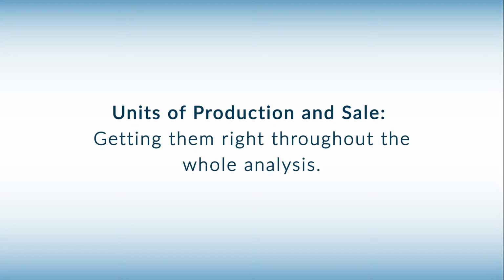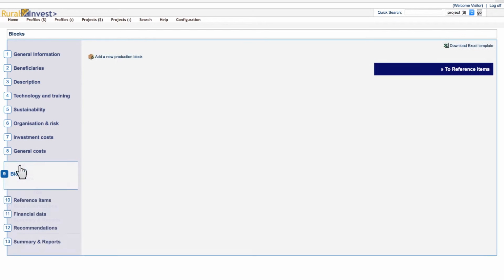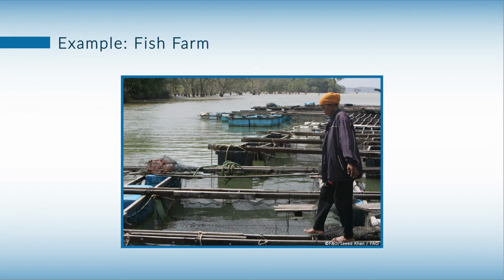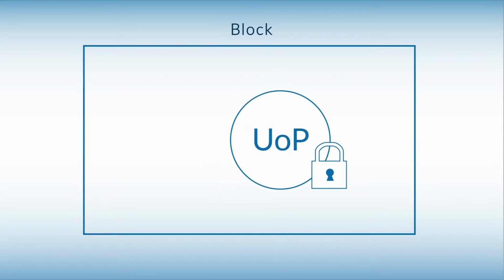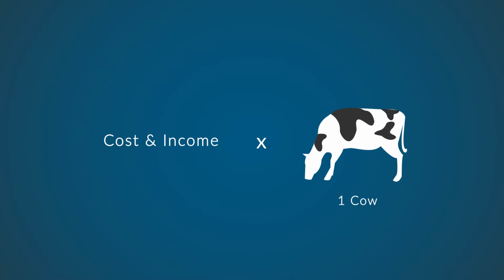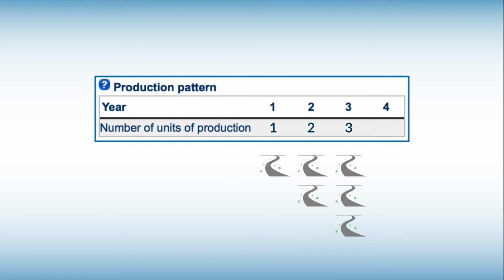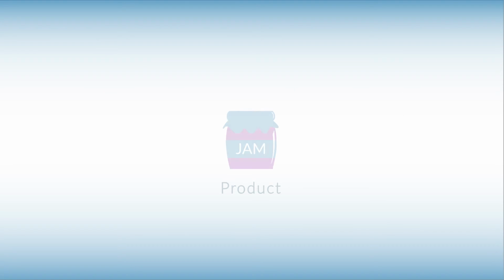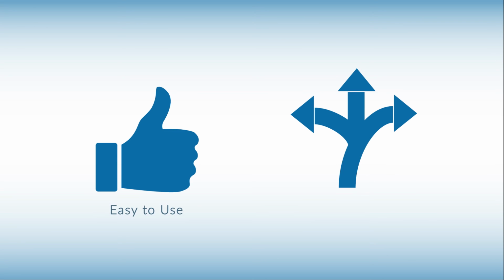Units of Production and Sale: Getting them right throughout the whole analysis.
FAO’s RuralInvest, is a toolkit and training programme to identify, prepare and assess small and medium scale rural investments. To enrich the toolkit and facilitate learning, FAO has prepared a series of video tutorials. They are available in five languages (English, French, Spanish, Russian and Portuguese). The videos provide RuralInvest users and trainers additional web-based help and guidance for some of the more difficult topics covered in the RuralInvest training programme.
This first tutorial deals with the identification and selection of appropriate units of production and units of sale.